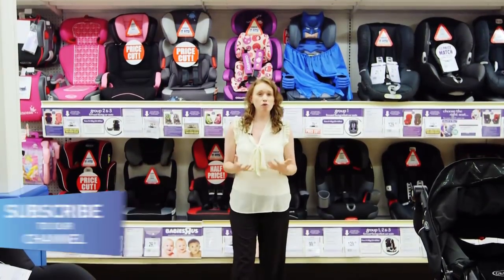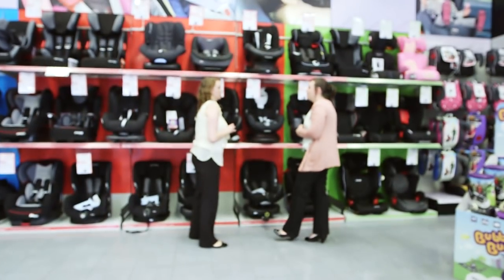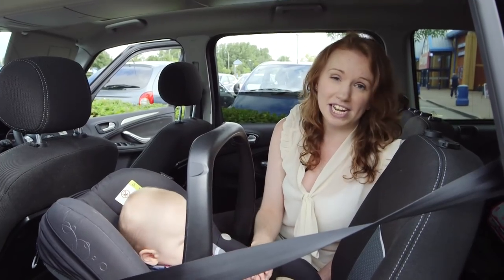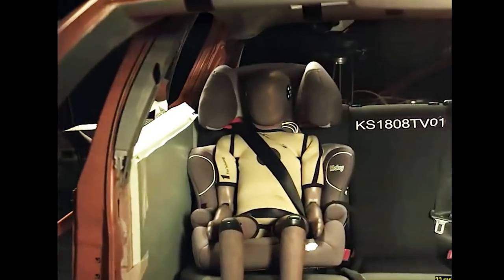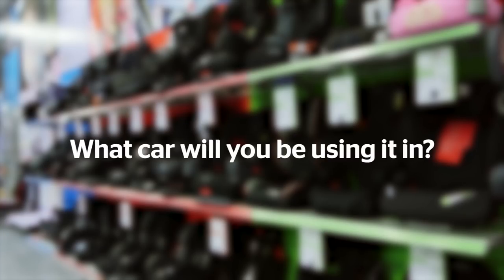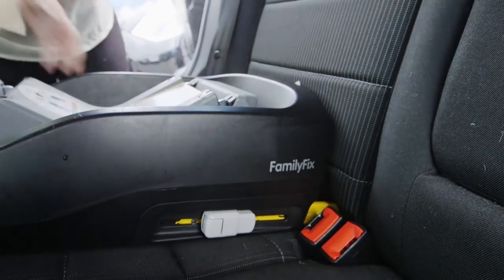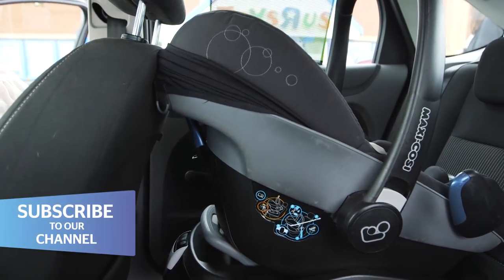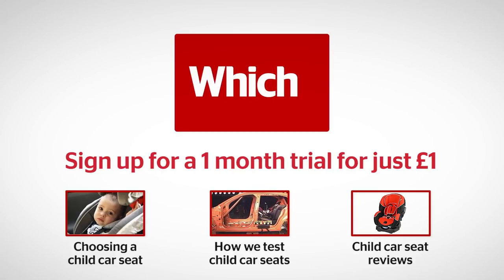How to buy the best child car seat - Which? guide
0:00 Intro
0:19 Car seat groups
0:46 Height
1:02 Newborn seats
1:43 Group 1 seats and up
2:33 Which? tests
3:04 Best buy seats
3:10 Things to consider
3:21 What car you are using
3:54 Isofix mountings
4:40 Transporting more than one child
4:57 How tall are you
5:08 Second hand car seats

Getting the right child car seat and fitting it properly is crucial for protecting your baby in a crash - if it's not the right one, then your child could sustain far more severe injuries.

Our guide to buying child car seats tells you everything you need to know about how to choose the right one, including what are the important factors to consider and how to make sure it fits your car.

Make sure your child is protected at every stage of their life, from birth to around 12 years old, with our child car seat video buying guide..

There is a lot of evidence to show that staying rearward facing for longer is much safer and we do test extended rearward facing car seats, you can find the best and worst we've tested here: